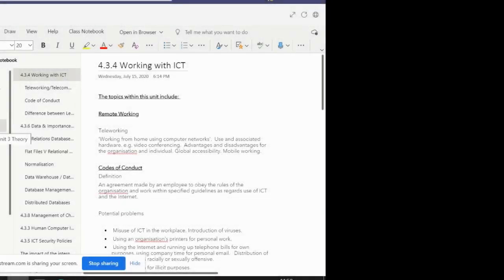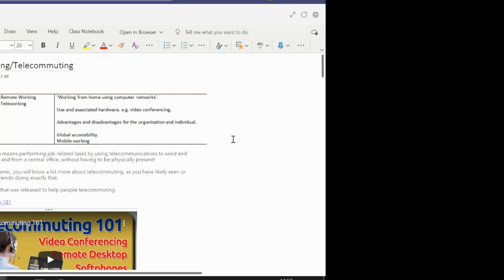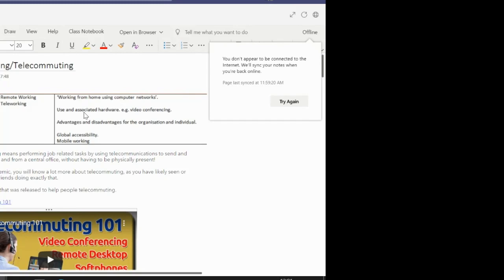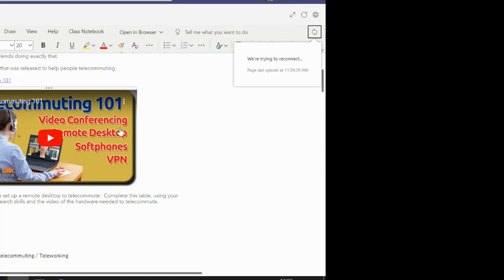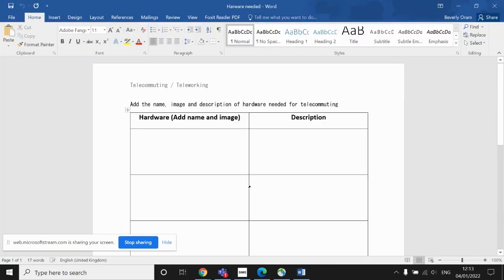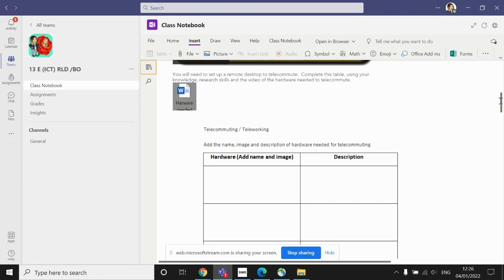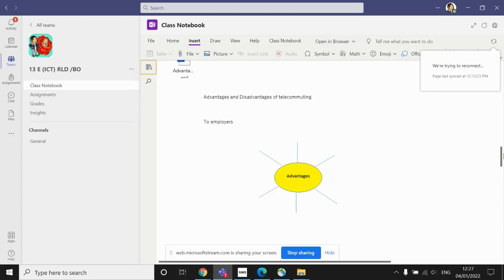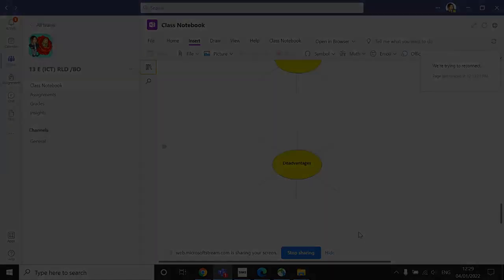A2 IT3 - Working with ICT - Teleworking (topic 4)